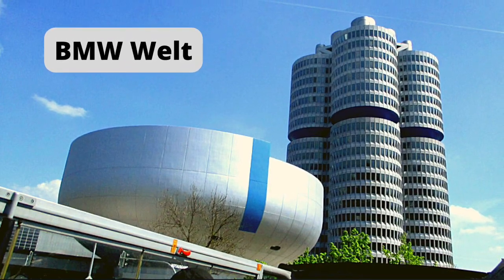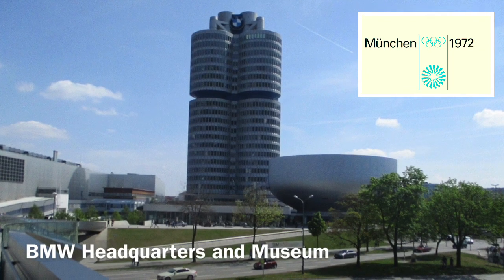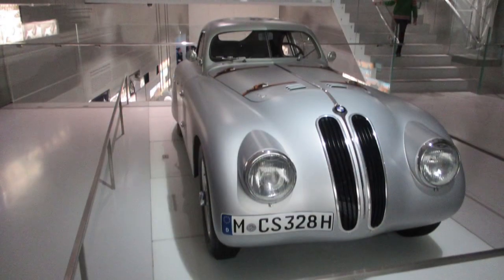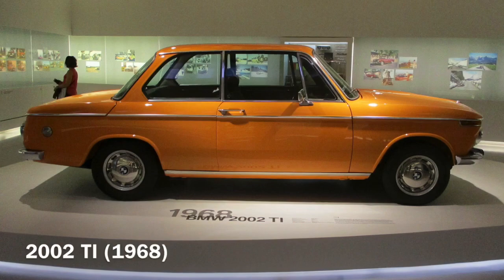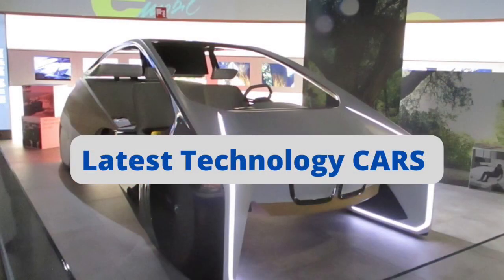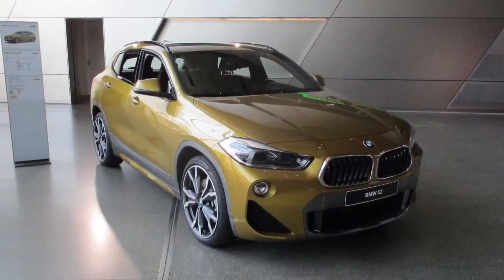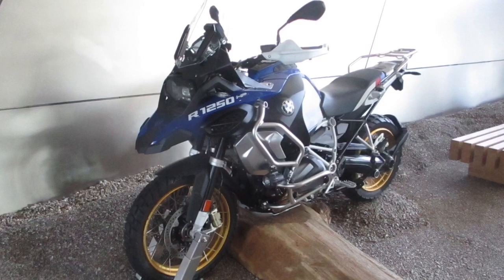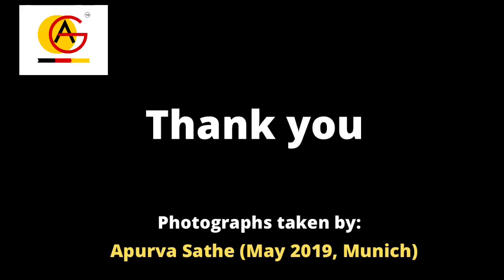BMW Museum, Munich | BMW Welt in Munich, Germany | Amazing Car Collection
Hello! In this video, you will get to see the amazing collection of BMW cars and motorcycles from the BMW Welt which is located in Munich, Germany.

Photo credit: Apurva Sathe (2019)

BMW Autos | Munich